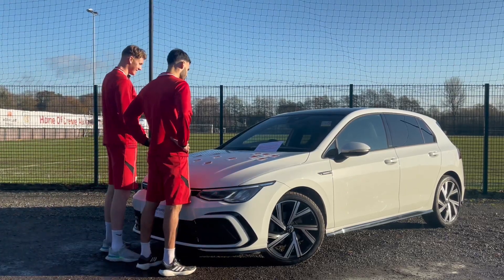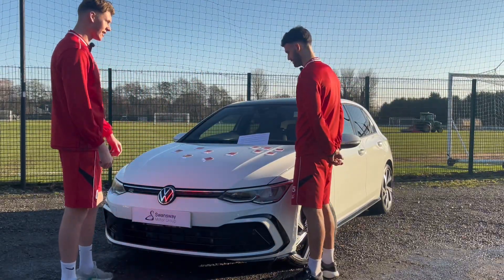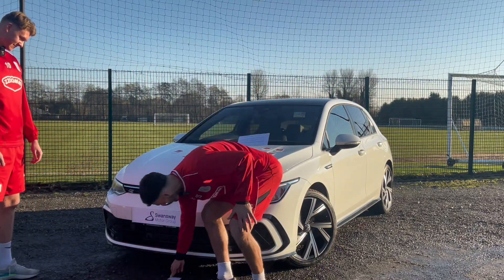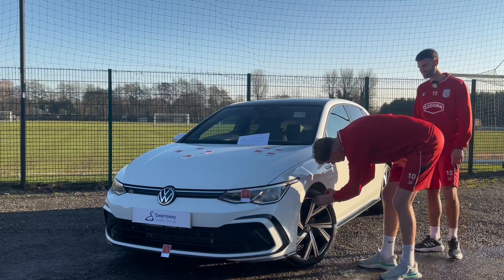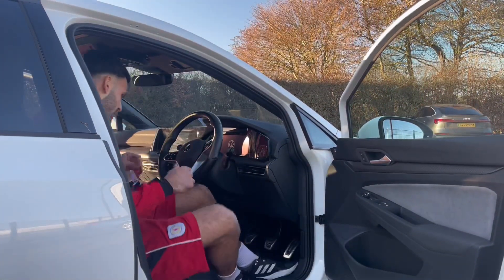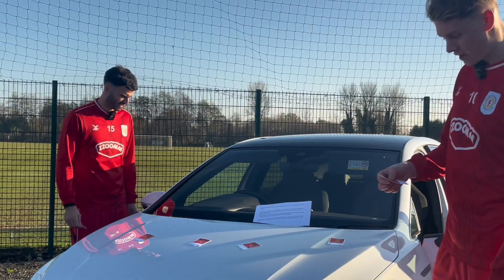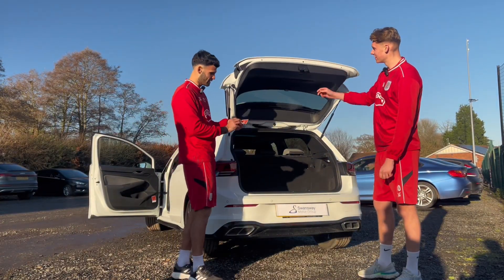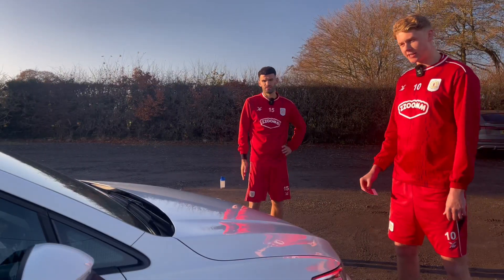A Highly Accurate Sports Experiment with Connor O'Riordan and Connor Thomas | Swansway Motor Group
We recently visited the team at Crewe Alexandra FC and brought with us a challenge...

We wanted to know which player (out of the cards provided) would be the best to carry out the functions of a car. So Connor O'Riordan and Connor Thomas were up to the challenge. For example: the player with the best vision would be the headlights, the player who can run all day long would be the engine.  To achieve this highly accurate sports science experiment, they must place the face of the who best suits each key factor on the relevant part of the car.

The results, well as you can imagine, were quite interesting!  Watch the video to find out exactly why...

0:00 - Intro
0:30 - Challenge
4:02 - Thanks for watching!